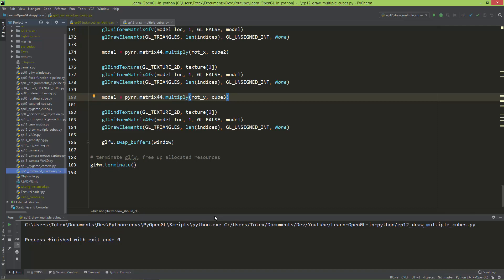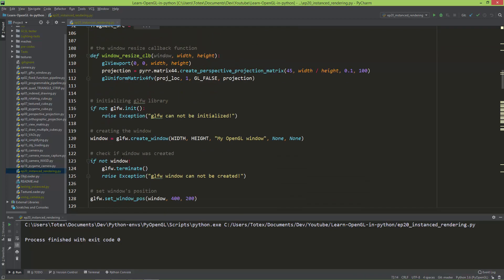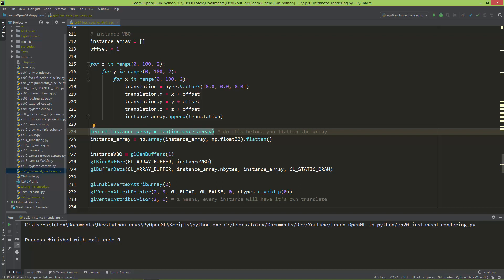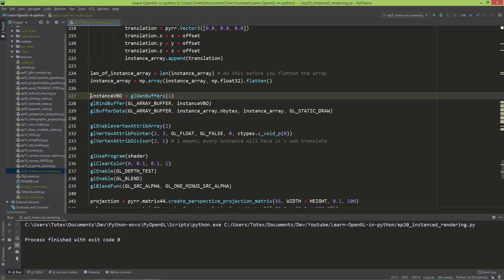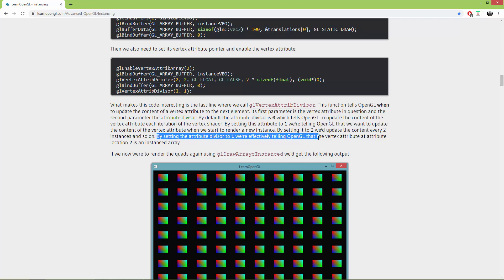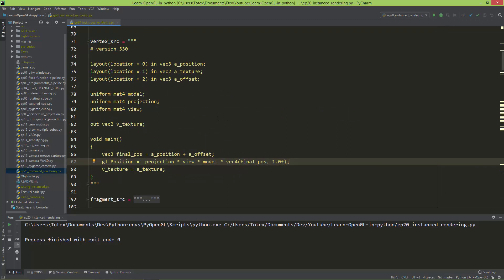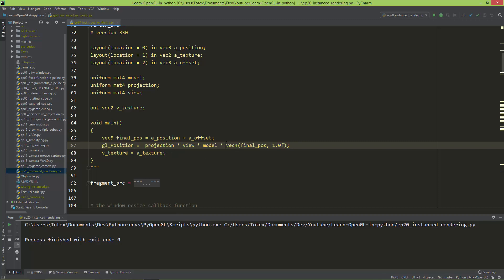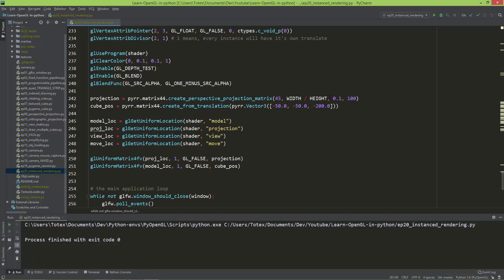OpenGL in python e20 - instancing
In this video we are going to take a look on, how to draw more than 100000 cubes using instancing.